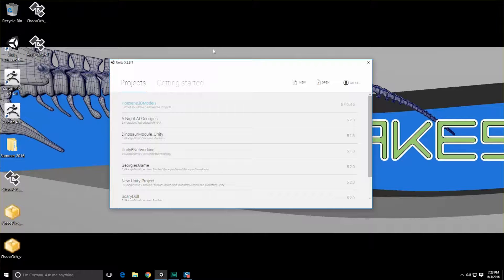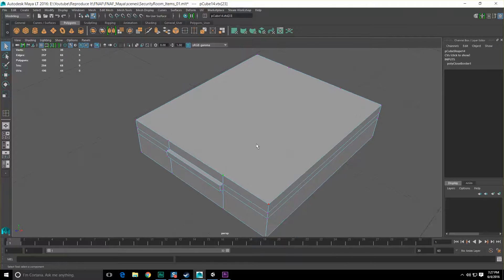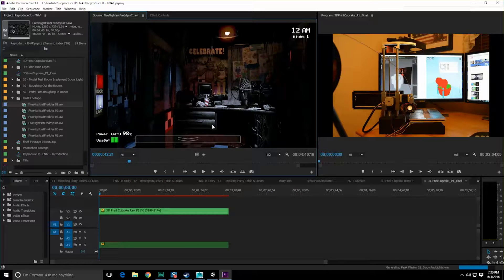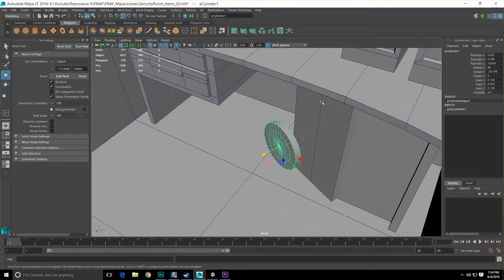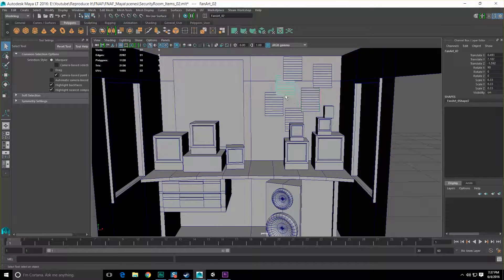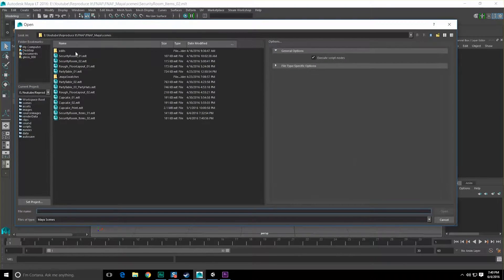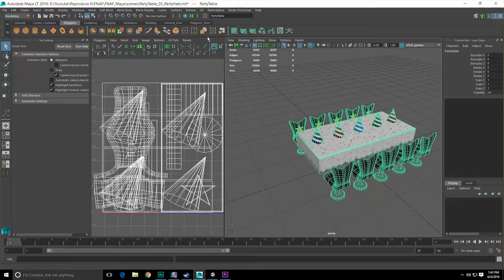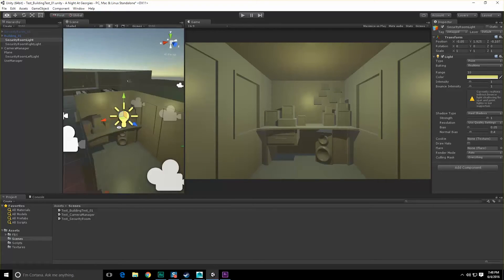FNAF in Unity - 29 - Bringing Items into Unity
I round up all the assets made in the last several videos and export them into Unity. This includes the security room items and party tables.